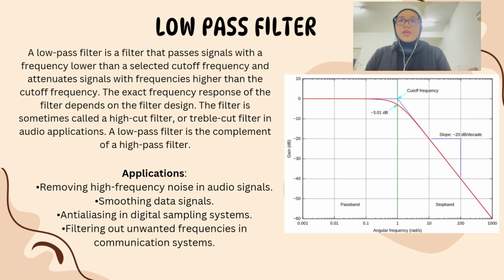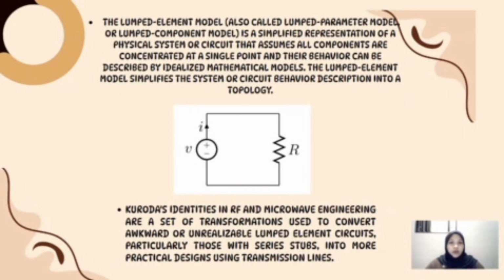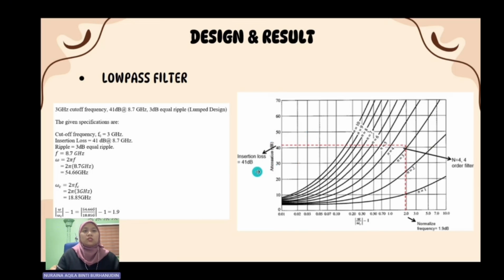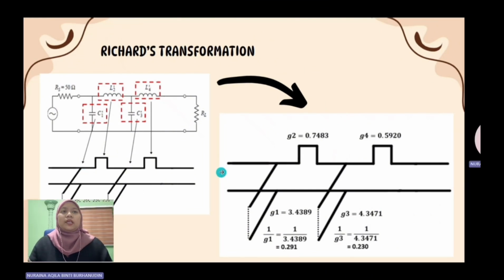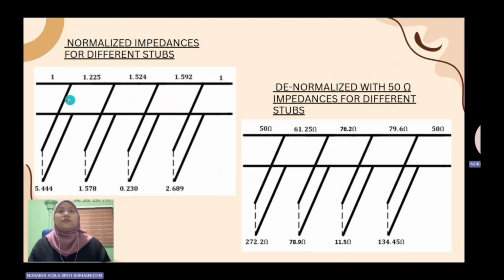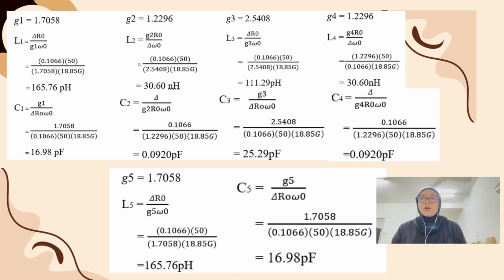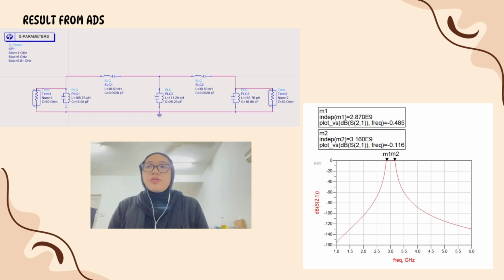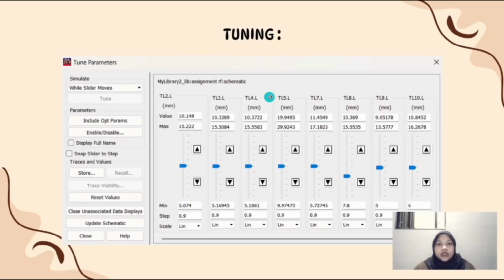RF TECHNIQUE AND MICROWAVE BEET 3414 GROUP ASSIGNMENT